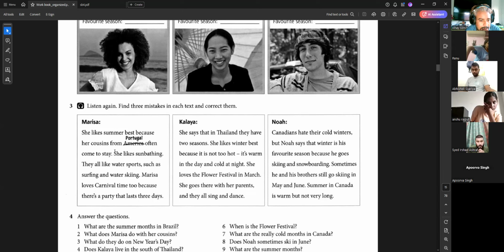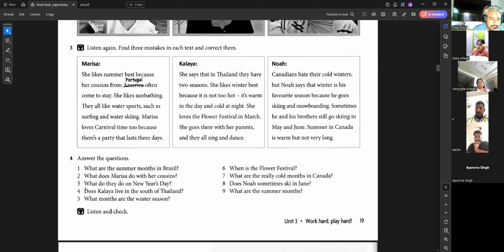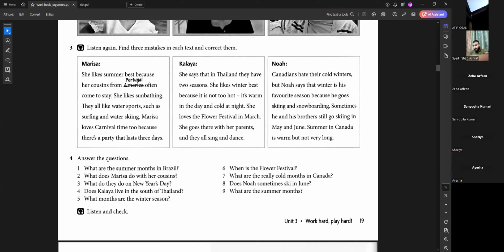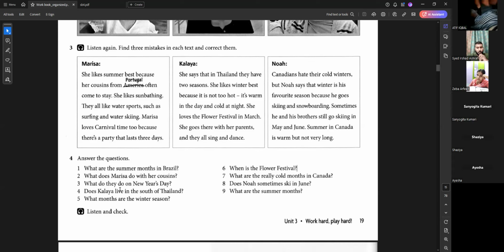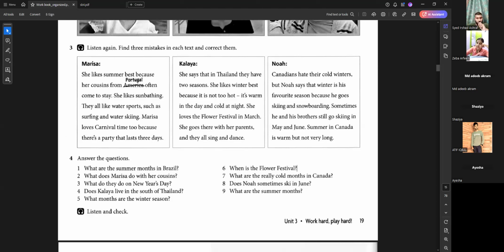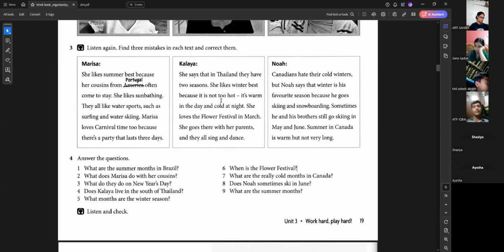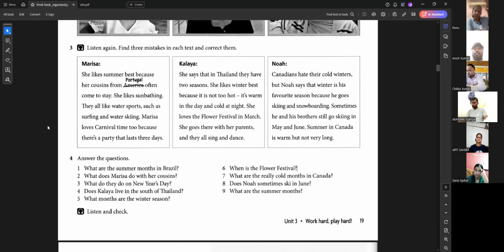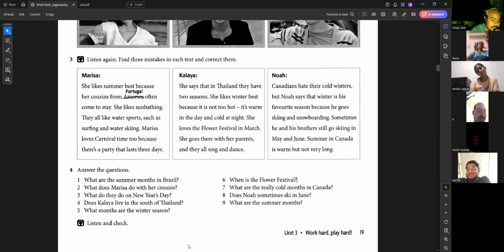31 aug24 5 30 pm